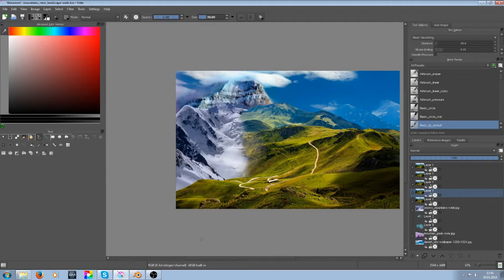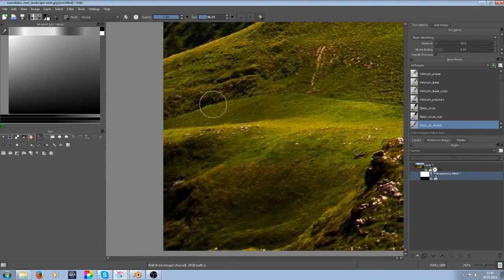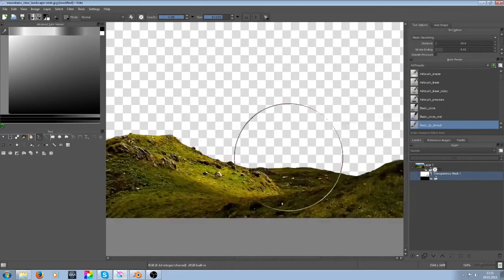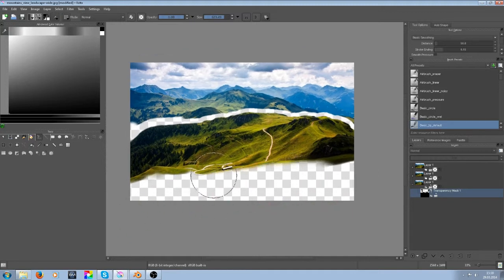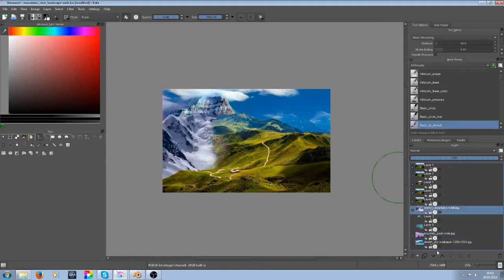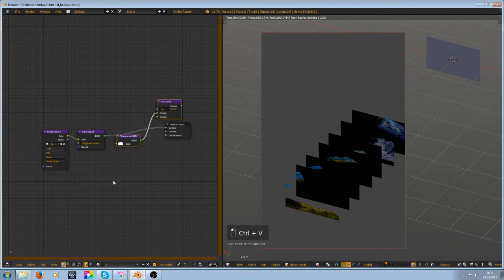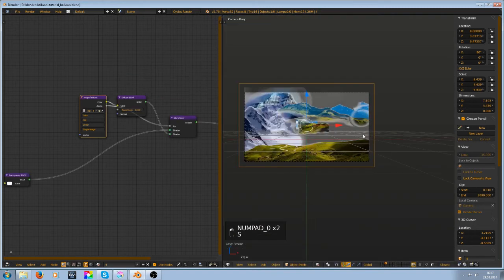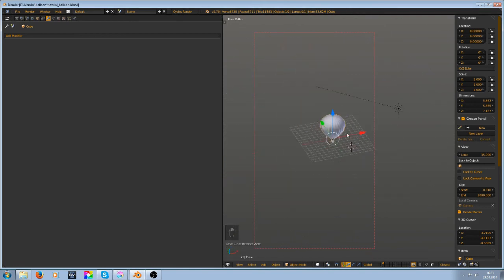Blender 2.7: Hot Air Baloon Landscape - Part 5 [Tutorial/English/HD]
Part 5..